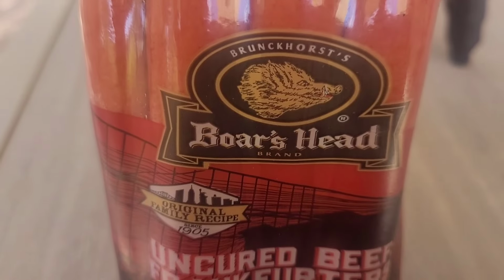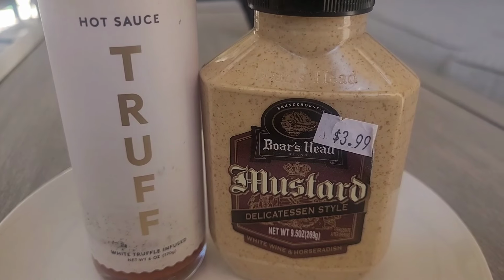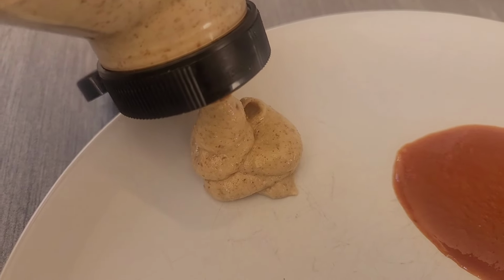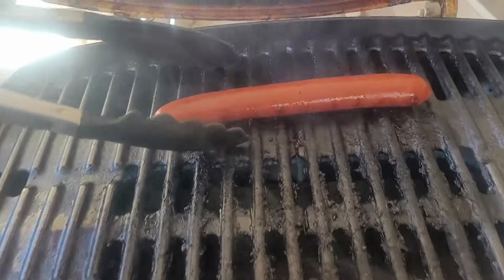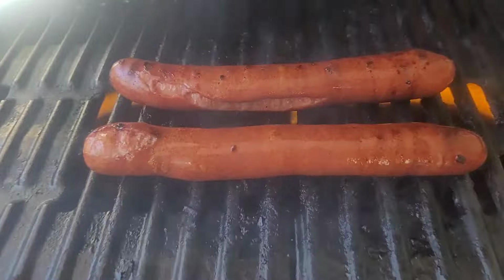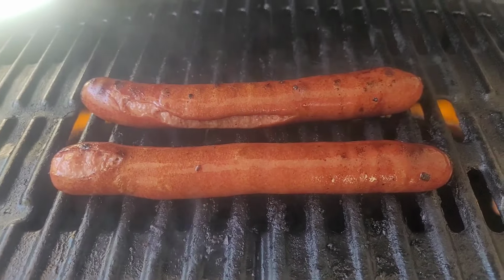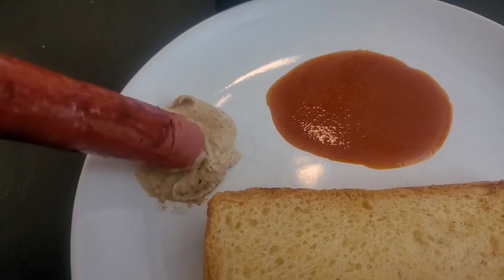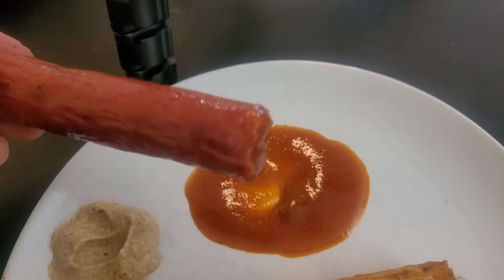Boars Head Hot Dog Review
Boars Head hot dog review. Boars Head hot dogs are not preserved hot dogs with natural casing. Boars Head hot dogs are high quality and on the more expensive side but well worth it. Boars Head hot dog on a grill is the best.